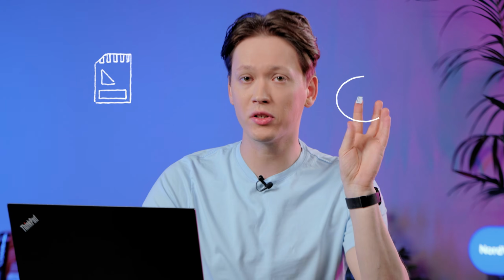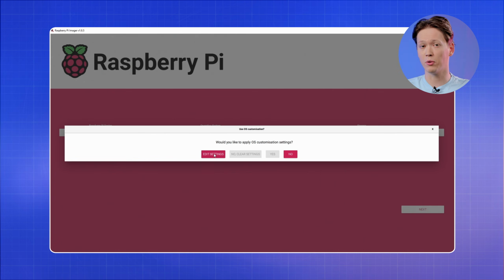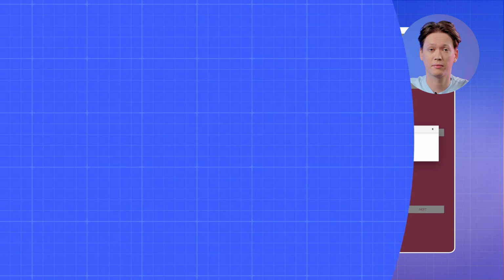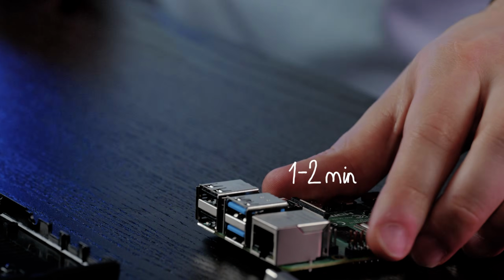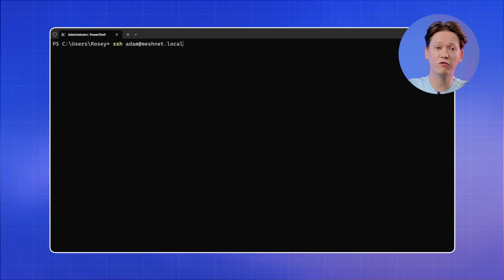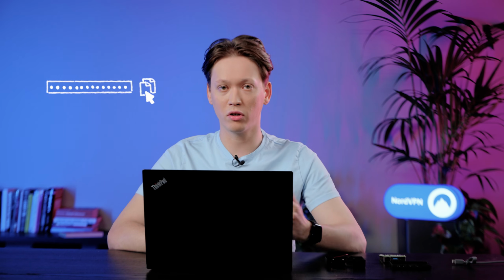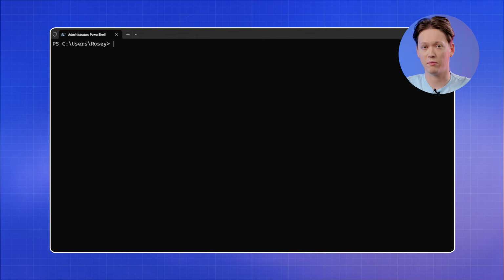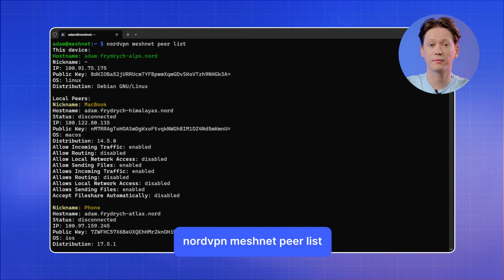How to retain your Home IP | Meshnet tutorial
Keep your home IP address no matter where you are!

Learn how to keep your home IP address and access your home network remotely without keeping your PC on all the time. This tutorial shows you how to set up a power-efficient Raspberry Pi as a dedicated Meshnet endpoint device using NordVPN.

Contents:

00:00 Intro
00:32 Preparing the SD card
02:24 Connecting to the Raspberry Pi
04:02 Installing NordVPN on the RaspberryPi
04:36 Setting up Meshnet
05:42 Using your dedicated endpoint
06:24 Outro

Setup Steps:
1. Insert your microSD card into your card reader and open Raspberry Pi Imager.
2. Choose your Raspberry Pi model, Operating System, and SD card.
3. Click “NEXT” and select “EDIT SETTINGS” to customize the OS.
4. Configure the following:
   • Hostname: For accessing the Raspberry Pi.
   • Username and Password: Ensure it’s strong and secure.
   • Wireless LAN: Set up your WiFi network’s SSID and password accurately.
   • Wireless LAN country and locale settings: Match your current location.
5. In the “SERVICES” tab, enable SSH and use password authentication.
6. Click “SAVE” and wait for the image to be written to the SD card.
7. Eject the SD card, insert it into the Raspberry Pi, connect the power supply, and let it boot up.

Connecting to the Raspberry Pi:
1. Open a terminal on your computer.
2. Type ssh followed by your username, @, and your Raspberry Pi hostname.
3. Accept the fingerprint by typing “yes” and enter your password.

2. Grab the login token from your Nord Account
3. Log into NordVPN on your Raspberry Pi using: nordvpn login --token yourtokenhere

Setting up Meshnet:
1. Turn on Meshnet: nordvpn set meshnet on
2. Set permissions for your remote device:
  • nordvpn meshnet peer incoming allow phone
  • nordvpn meshnet peer routing allow phone
  • nordvpn meshnet peer local allow phone
3. Check the Nord name of the Raspberry Pi: nordvpn meshnet peer list
4. On your remote device, open the NordVPN app, go to Meshnet, and route traffic through the Raspberry Pi.